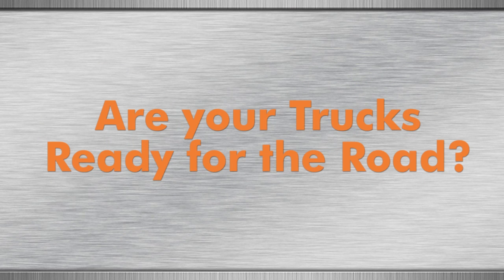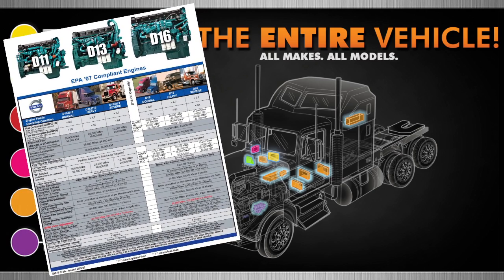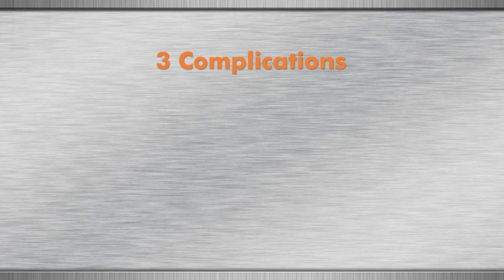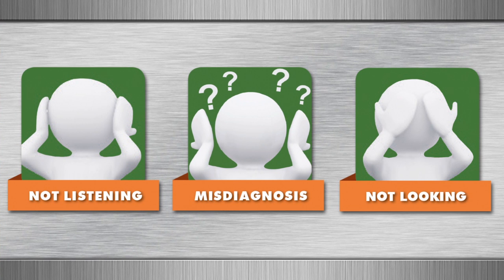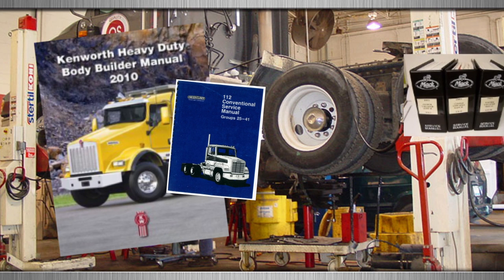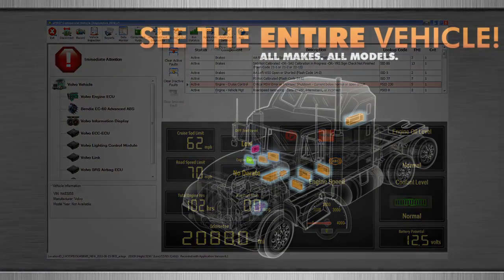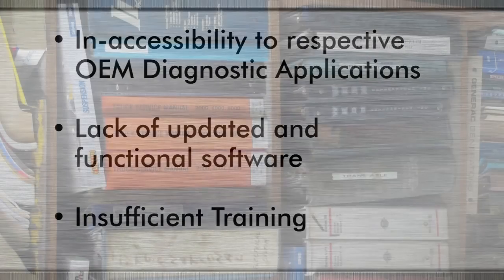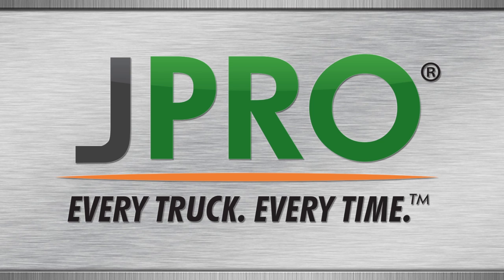57% of Trucks aren't 100% repaired.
Did you know that 57% of the trucks that leave most repair shops are not 100% fixed? Did you know that faults can still appear during the diagnostic process that never produced a lamp to come on in your dash to indicate an issue? Watch this video and learn why 57% of most trucks leave repair shops with issues that need to be addressed and how JPRO Commercial Vehicle Diagnostics can be the solution to the problem. Every Truck, Every Time.